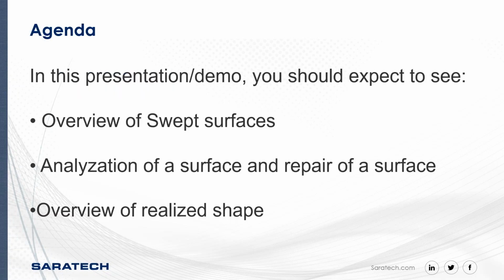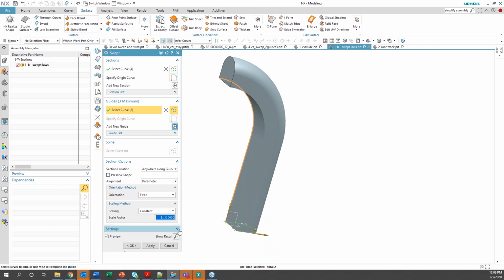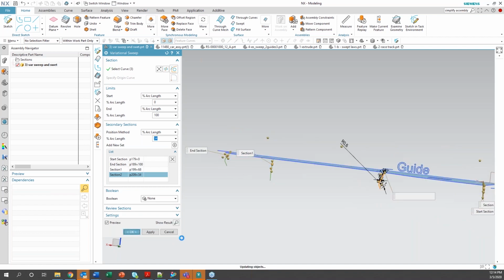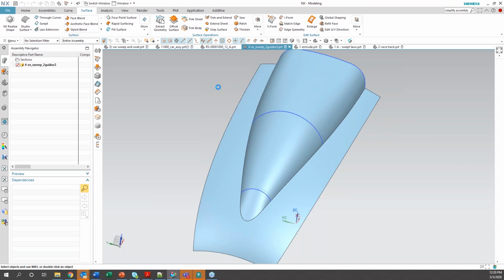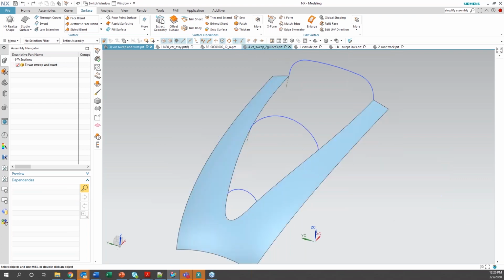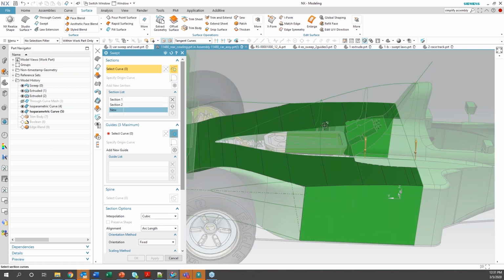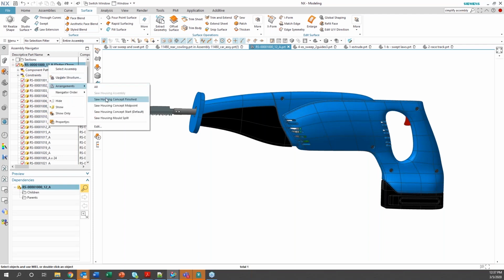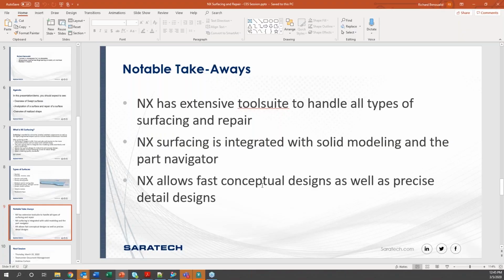CES: NX Surfacing & Repair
Join Senior Applications Engineer, Richard Benoualid, on Thursday, March 5 for our upcoming CES: NX Surfacing and Repair. During this training session, Richard will demonstrate NX surfacing capabilities, introduce realized shape, and analyze and repair surfaces.

Be sure to attend this session to:
See different surfacing capabilities
Learn about new ways of surfacing
See how to fix a surface